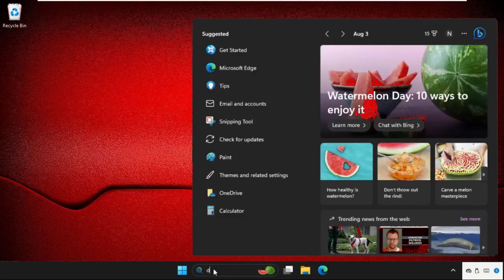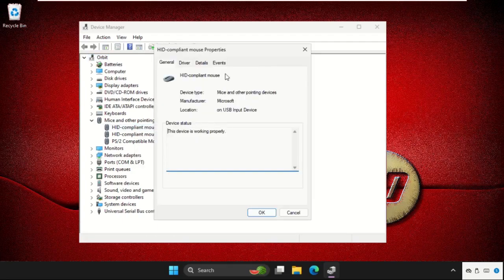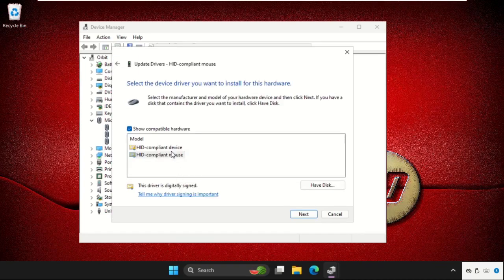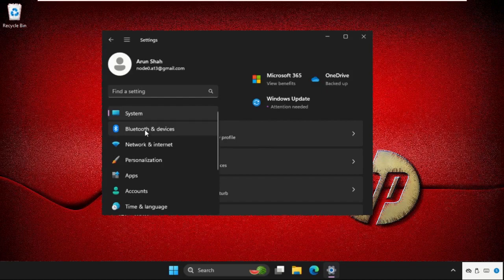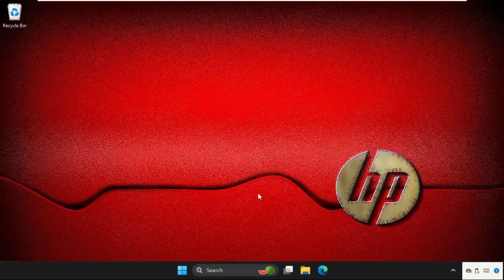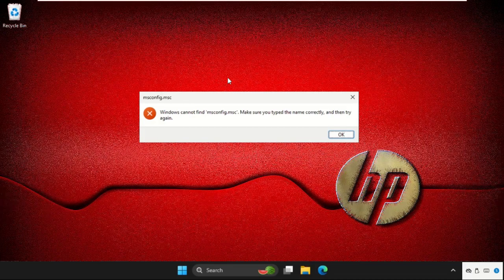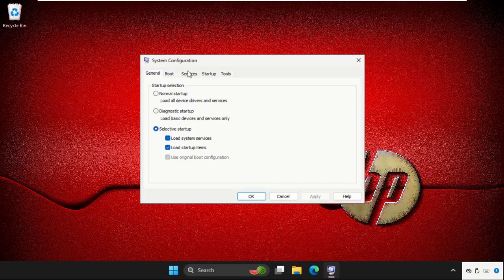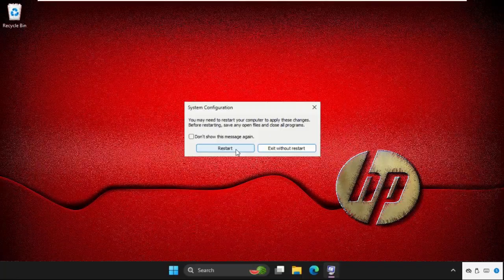HP Laptop - How to Fix Auto Scroll Down in Windows 11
Explore solutions for HP Laptop -  How to Fix Auto Scroll Down in Windows 11 on Windows 11. Learn effective HP Laptop -  How to Fix Auto Scroll Down in Windows 11 techniques for a seamless experience. Discover step-by-step guides to resolve HP Laptop -  How to Fix Auto Scroll Down in Windows 11 issues. Master troubleshooting HP Laptop -  How to Fix Auto Scroll Down in Windows 11 with our comprehensive guide. Dive into the HP Laptop -  How to Fix Auto Scroll Down in Windows 11 essentials and enhance your Windows 11 expertise.